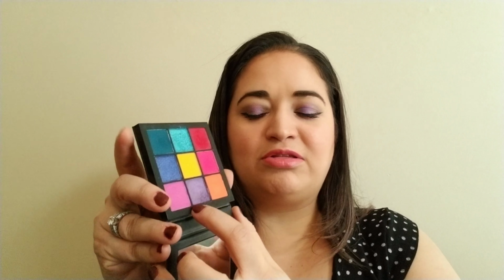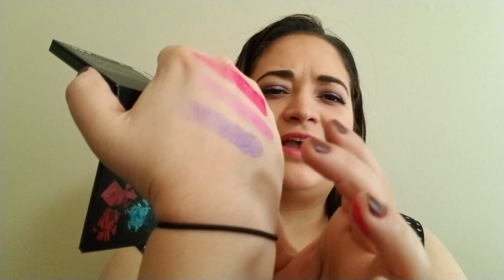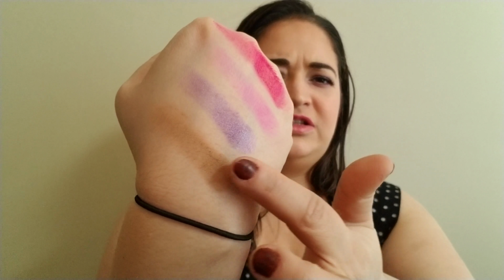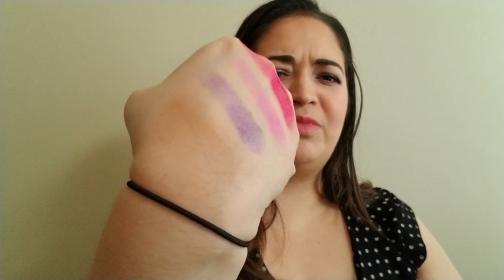January Favorites 2018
Hey Everyone,

Products mentioned:
Huda Beauty Electric Obsessions Palette
Sleek Rose Gold Blush
Too Faced Chocolate Solie Bronzer
Marc Jacobs Mascara